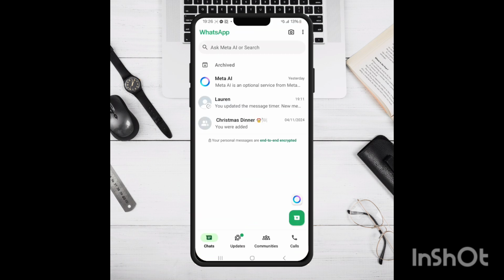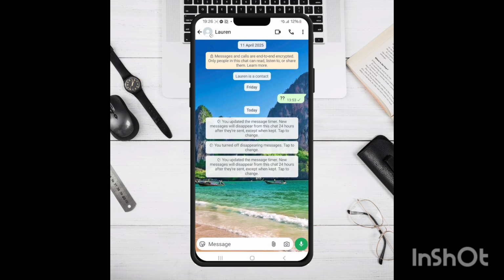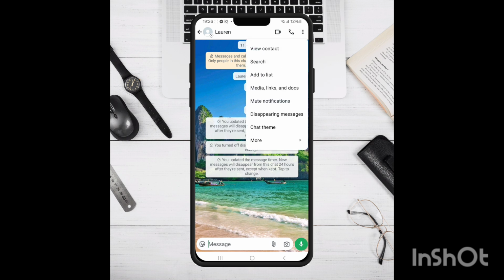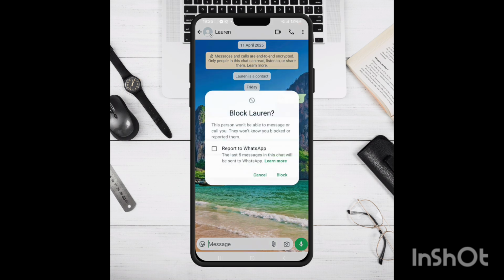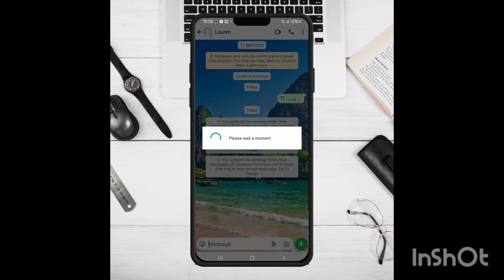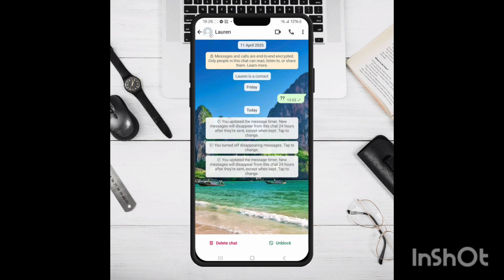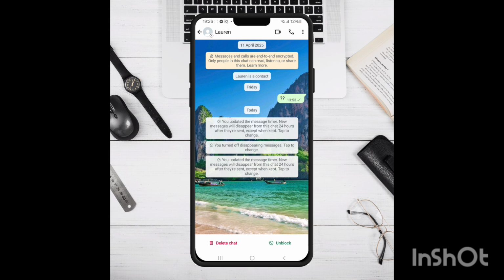How to Block Someone on WhatsApp - (2025)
Want to stop someone from contacting you on WhatsApp? In this video, I’ll show you how to block someone on WhatsApp step-by-step. Whether you're looking to block on WhatsApp, block a contact on WhatsApp, or simply learn how to block people on WhatsApp, this guide covers everything. You’ll also see how to block anyone on WhatsApp and how to block a WhatsApp number to take control of your privacy.